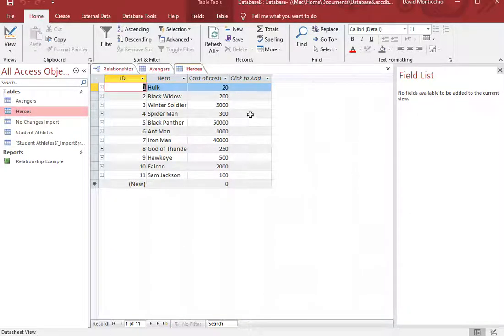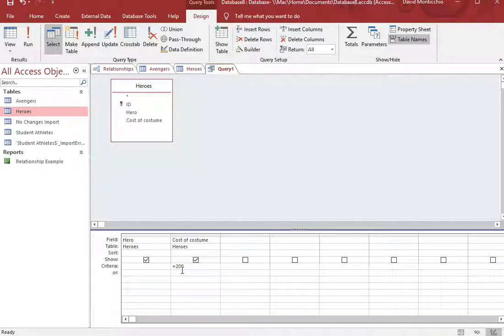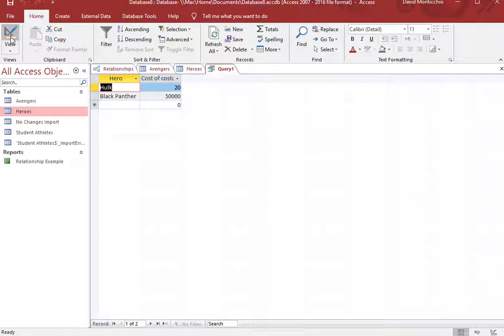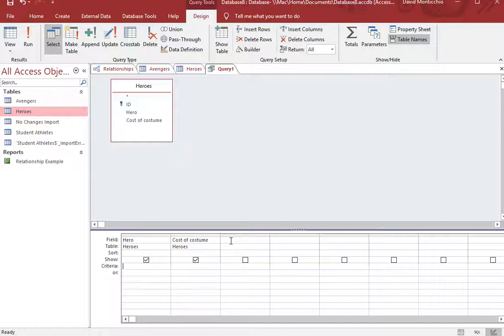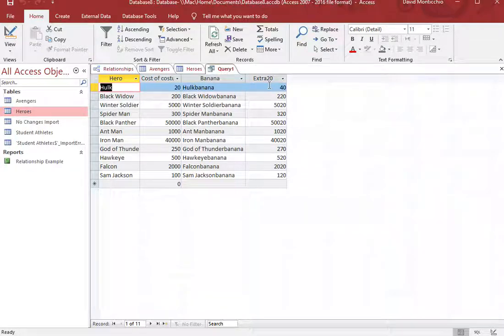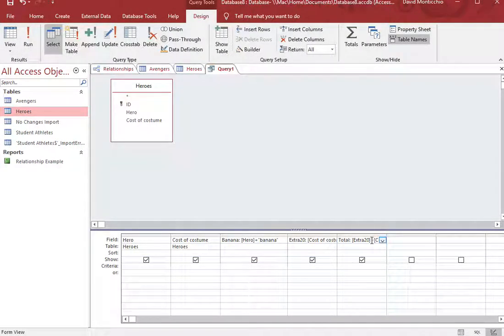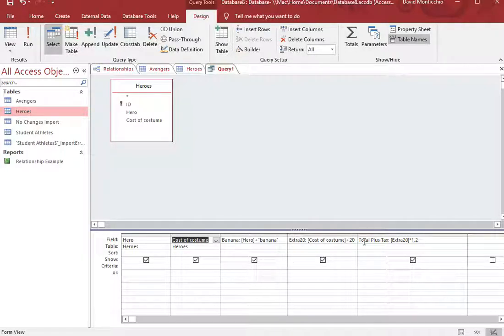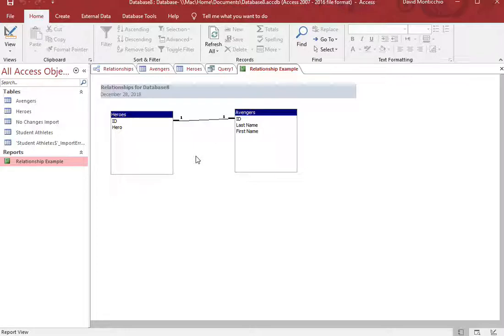Lecture Access Relationships Part3